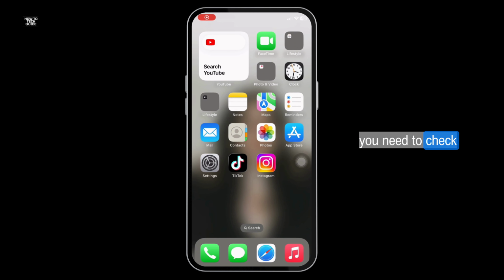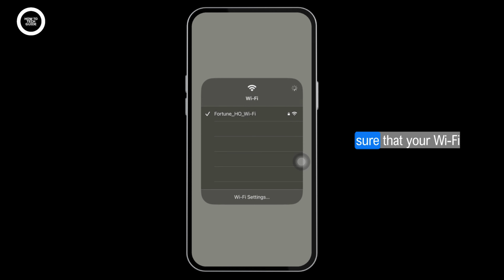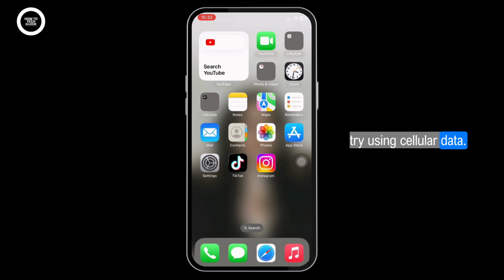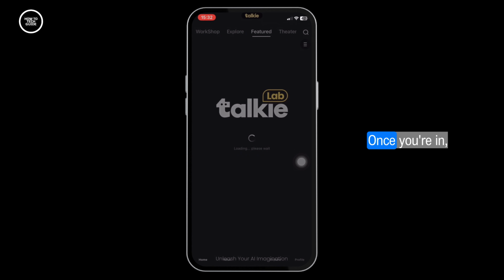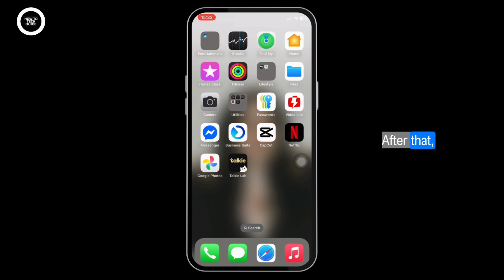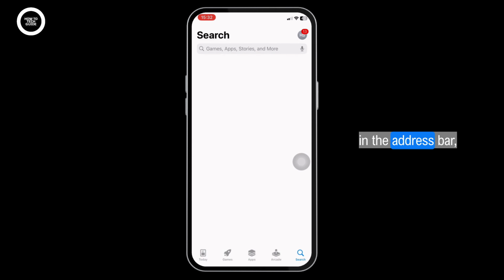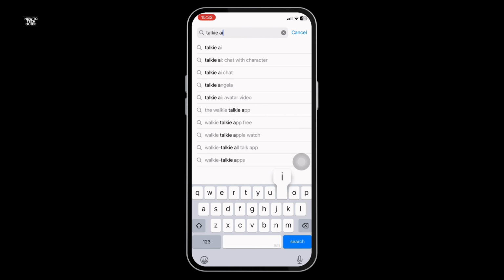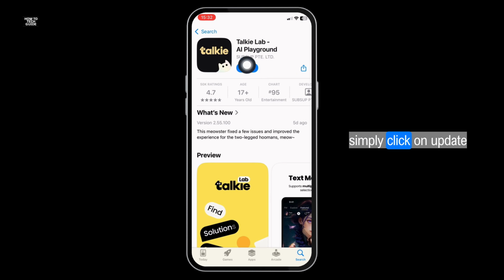How To Fix Slow Responses on Talkie AI | Speed Up AI Chats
Experiencing slow responses in Talkie AI? This tutorial shows you how to improve response speed and troubleshoot delayed AI conversations.

00:00 Introduction
00:05 How To Fix Slow Responses on Talkie AI